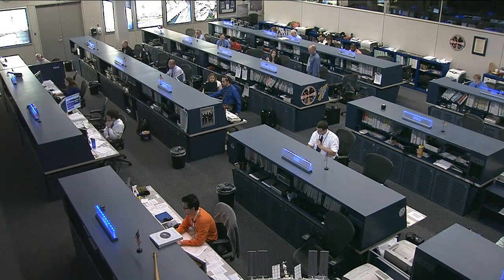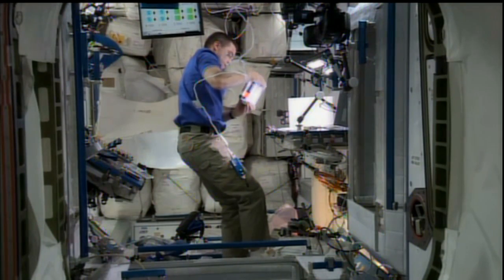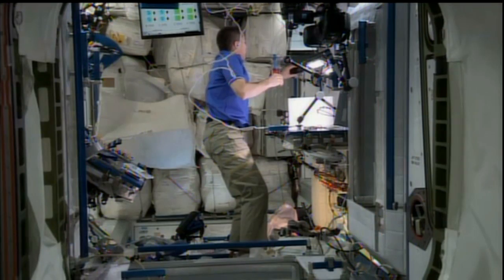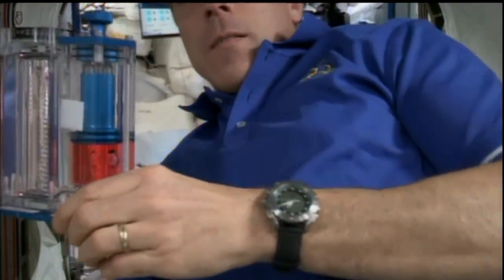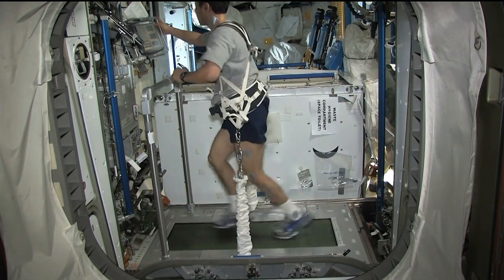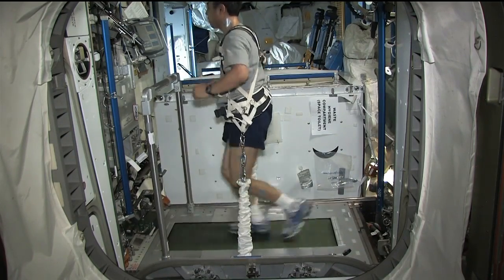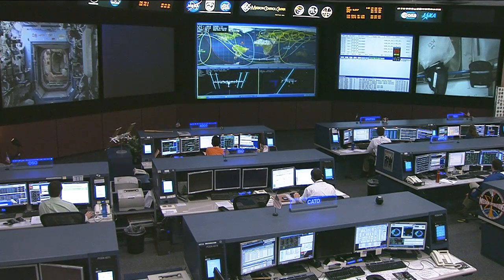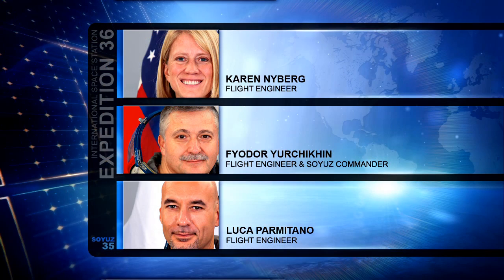Space Station Live: May 22, 2013